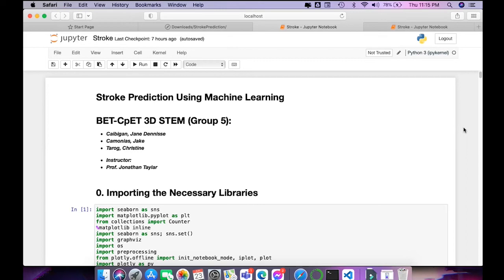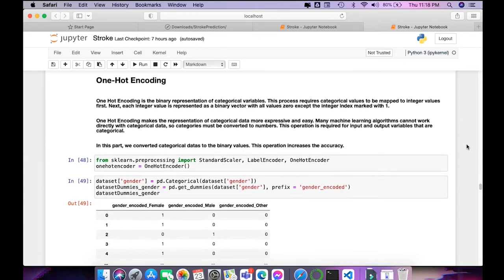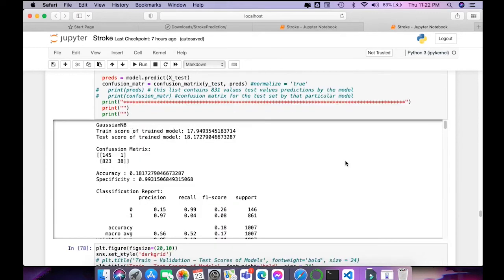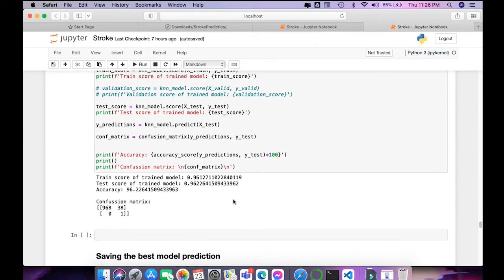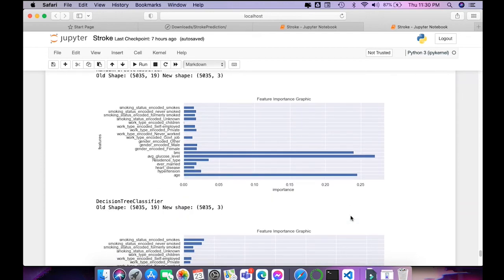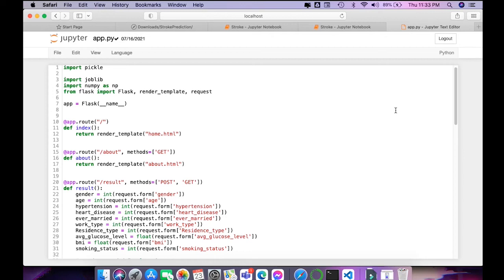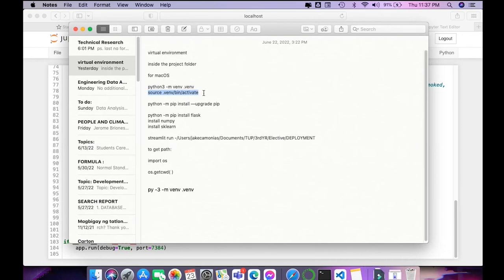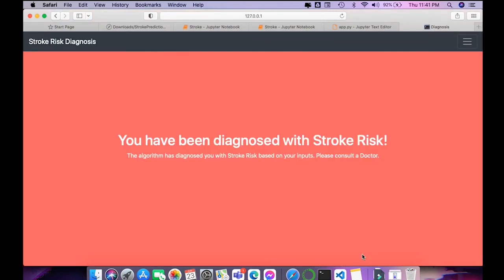Stroke Prediction Using Machine Learning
by BET-CPET 3D STEM Group 5
- Jane Dennise Caibigan
- Jake Camonias
- Christine Tarog

Instructor:
Prof. Jonathan Taylar

ELECTIVE 1